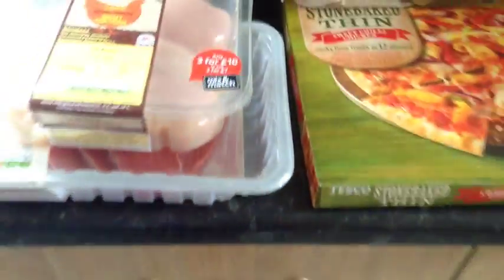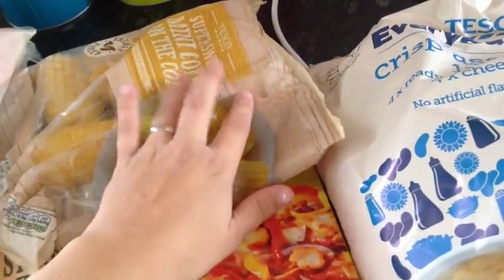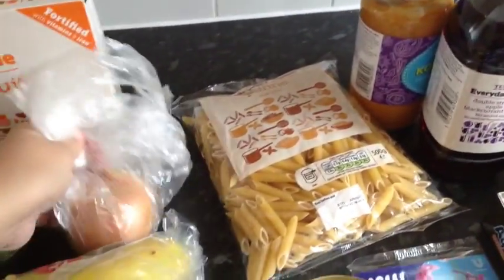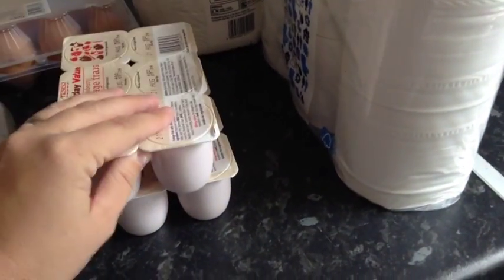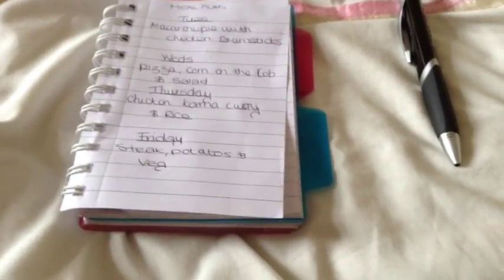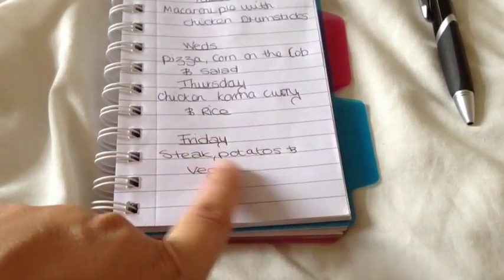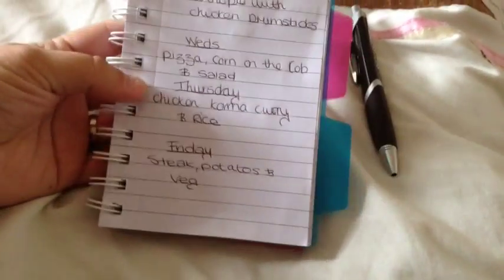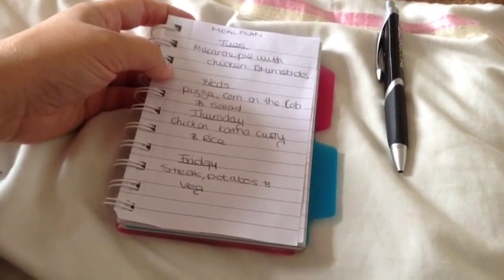Food Shop Haul & Meal Plan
Welcome to this food shop haul and meal plan video! First time ordering tesco and it was great service do apologise getting use to my iPad and recording with it.